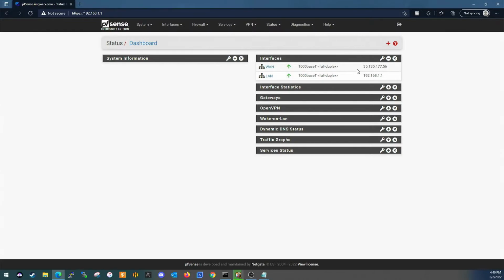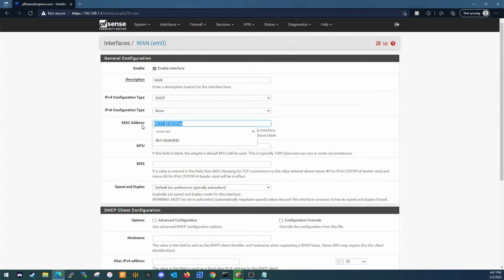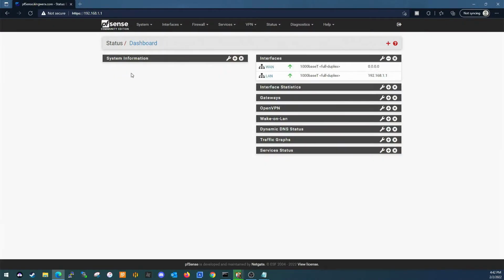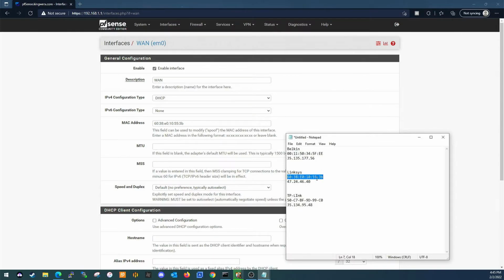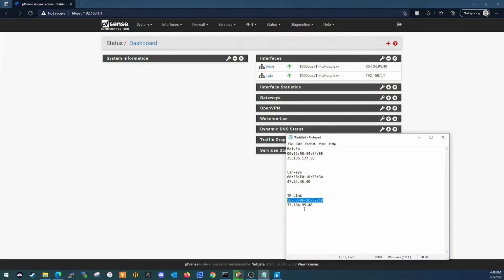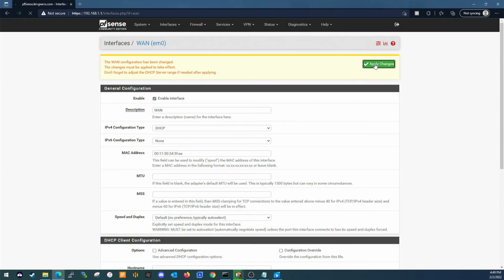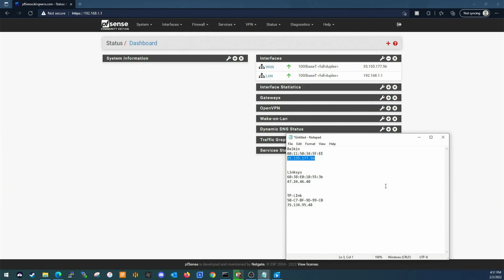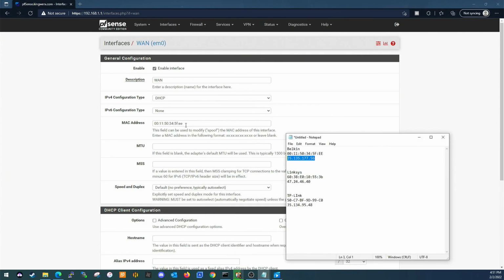pfSense ( Force ISP Dynamic IP Change to Multiple IP's using a simple trick )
Forcing a Dynamic IP address change from your ISP on pfSsense.
You can get multiple IP addresses and switch back and forth keeping the same IP until ISP TTL Expires, which can be forever.